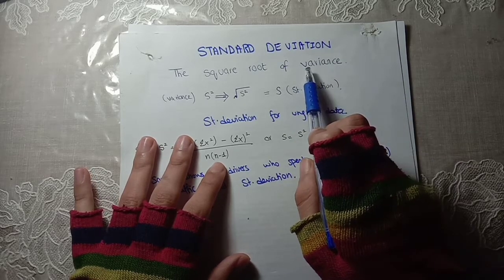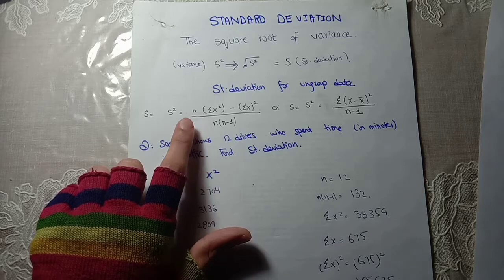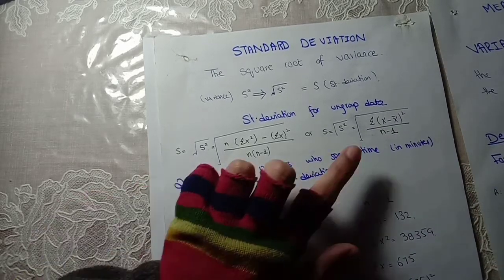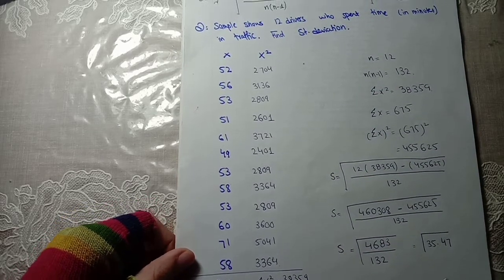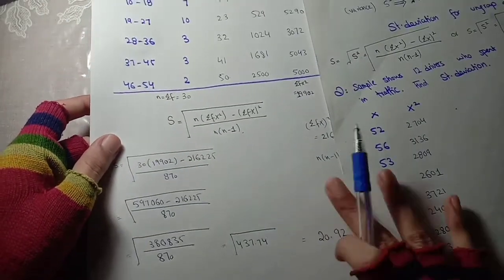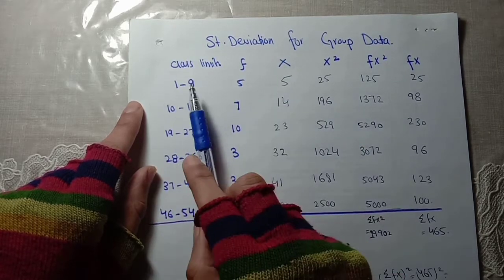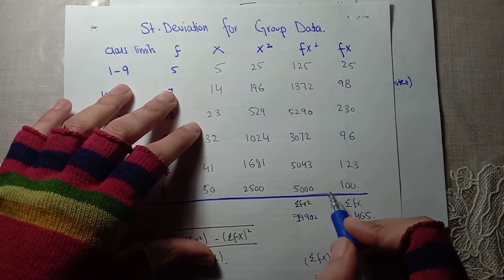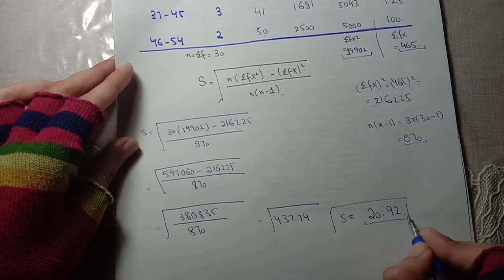Standard Deviation For Ungroup And Group Data.